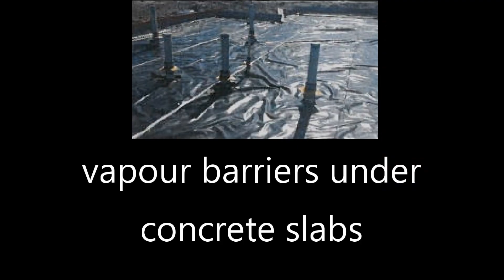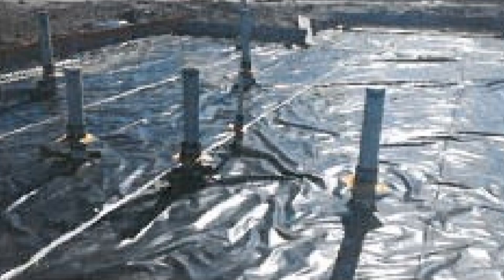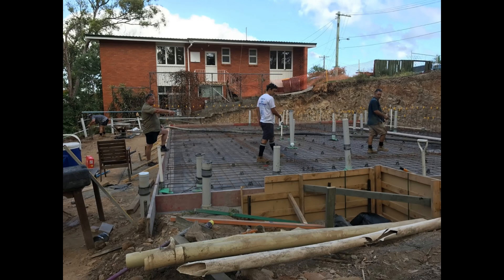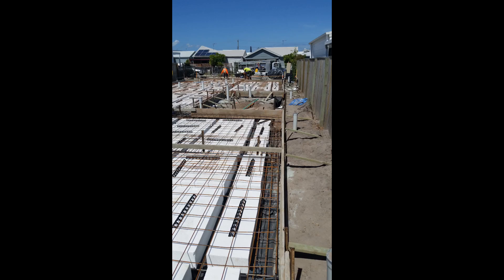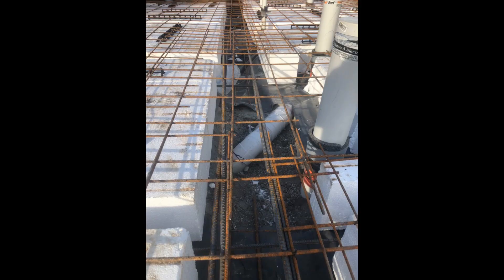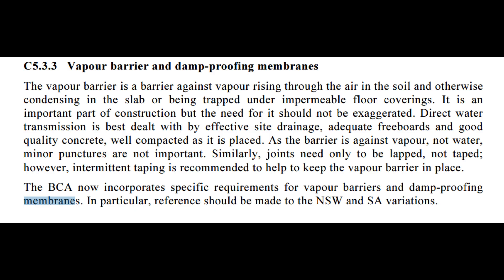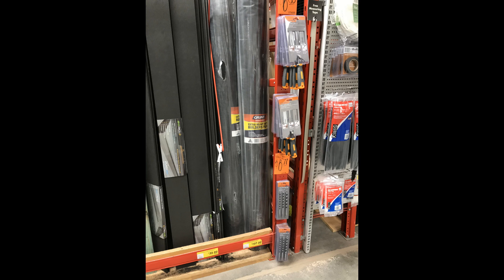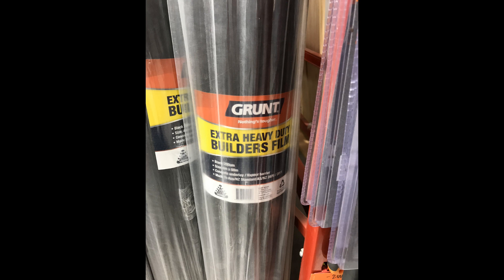Why do you need a Vapour Barrier Under Concrete Slabs - The Structural Why Files aswers the question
Why do concrete slabs need black plastic membranes under them?
What is a vapor barrier under a concrete slab?
Why do you need one?
Welcome to the Cornell Engineers Structural Why Files.
This video also answers these questions:
Do you need to put plastic under a concrete slab in Australia?
Why do you put a polythene vapour barrier under concrete?
Why do you put a plastic vapor barrier under a concrete floor slab in America and Europe?
Should you put a plastic sheet under concrete?
How to install vapor barrier on concrete floor?
What is a polyethylene vapor barrier under a concrete slab?
Protect yourself, your family, and your property from the damaging effects of rising damp and watch this video about vapour barriers under concrete slabs.
By the way, the required thickness of the plastic vapour barrier under a concrete slab in Australia is 0.2mm or 200 micrometers.
The other question we get asked is "Do you need a vapor barrier under a concrete driveway slab?" The answer is: NO. You don't. But if you do use a plastic barrier under a driveway it will be good for the concrete.